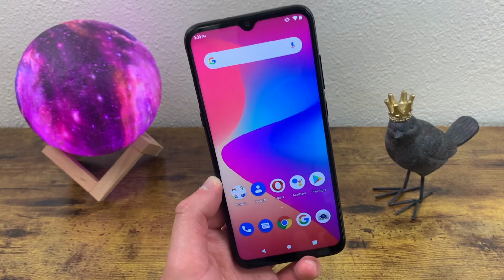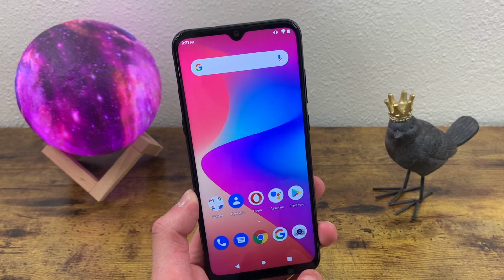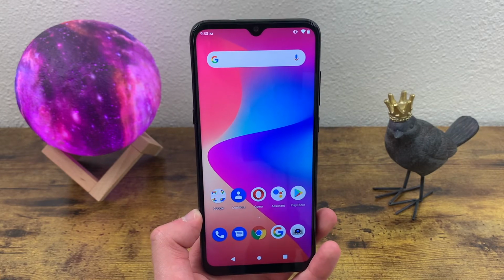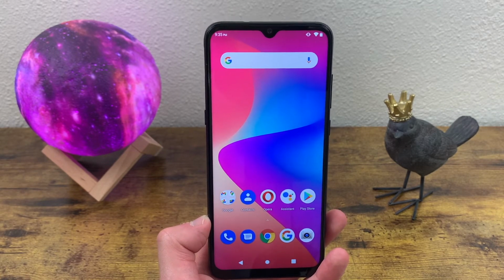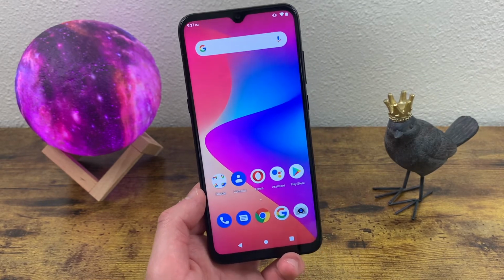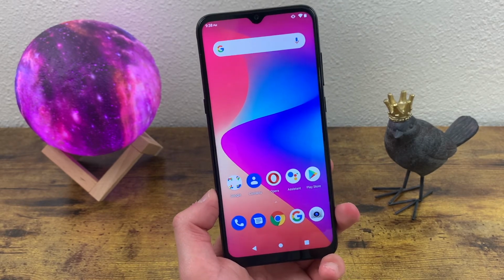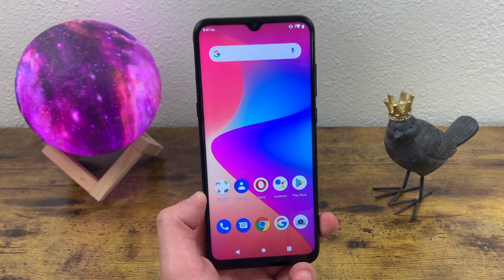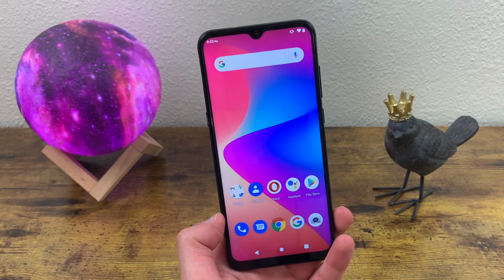BLU V81 - Pros and Cons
Here are some of the strengths and weaknesses of the BLU V81.